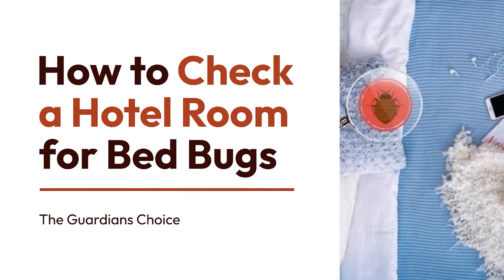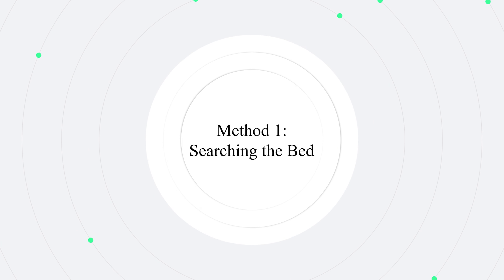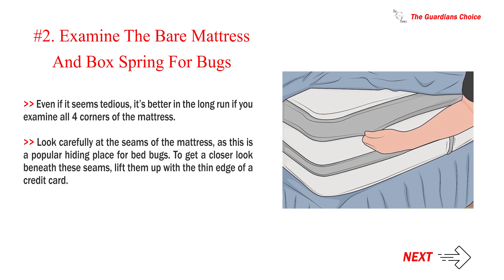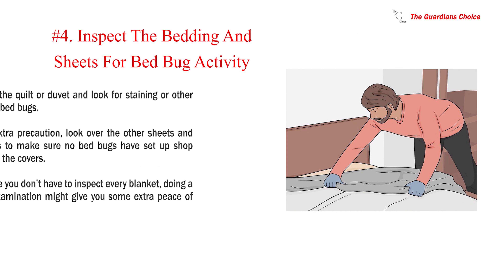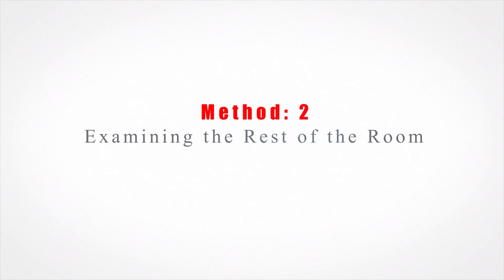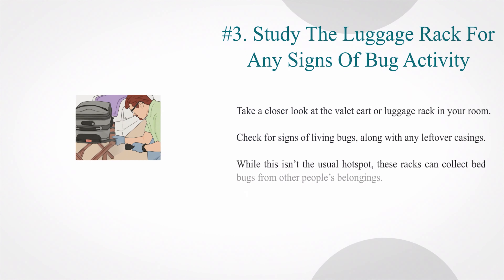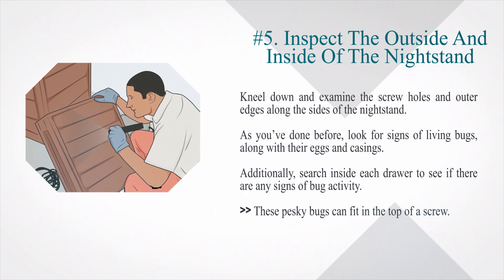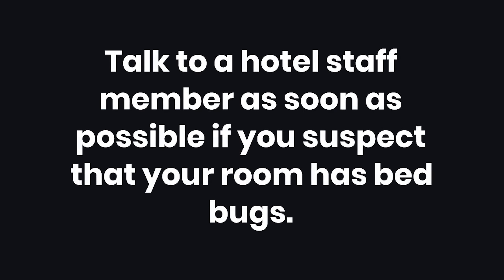10 Simple Ways to Check a Hotel Room for Bed Bugs | The Guardians Choice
How to Check a Hotel Room for Bed Bugs.

Bed bugs are really icky, and they aren’t always visible with a passing glance. Thankfully, these pests tend to leave an obvious trace, so it only takes a few minutes to spot signs of bug activity in your mattress, bedding, and room furnishings. If you notice any signs of bugs in your room, talk to an employee at the hotel and ask if you can switch rooms before you get settled in.

✸ Steamer for bed bugs
✸ Best Bed bug trap
✸ Best Bed Bug Spray
✸ Bed Bug Killer Powder
✸ Bed Bug and Egg Killer Aerosol Spray
✸ Bed Bug Proof Encasement Protector
✸ Best Bed Bug fogger

✅ Explore this Article:

Method. 1: Searching the Bed
Method. 2: Examining the Rest of the Room

✔️✔️ How to Get Rid of Bats and Save Your Sanity | (3 Easy Step) | The Guardians Choice

✔️✔️ Silverfish: How To Get Rid of Them & Prevent an Infestation (3 Easy Step) | The Guardians Choice

🎵 Music Credit 🎵

References

3. Kevin Carrillo. Pest Control Specialist. Expert Interview. 22 October 2019.